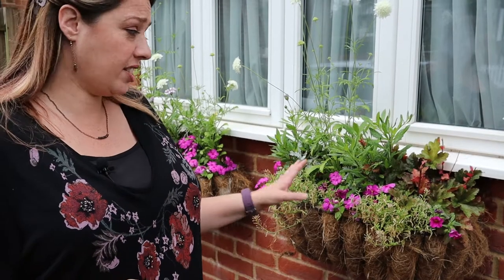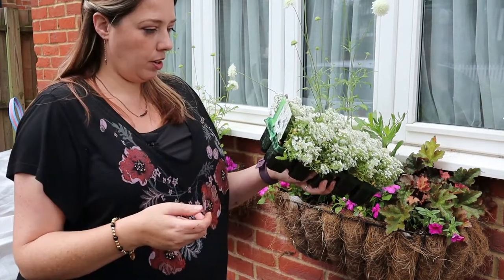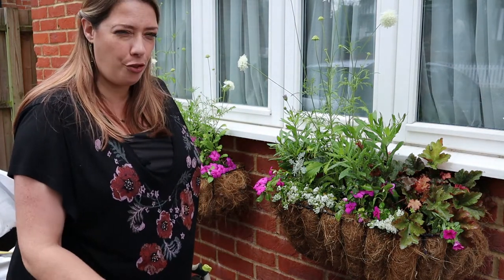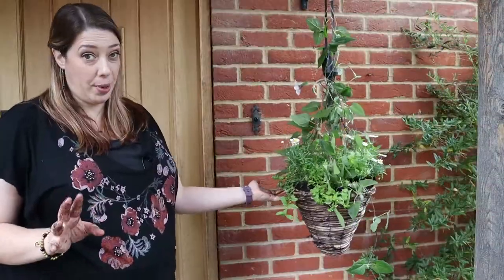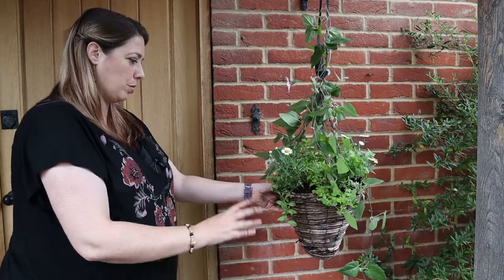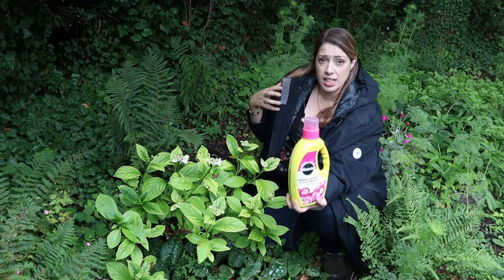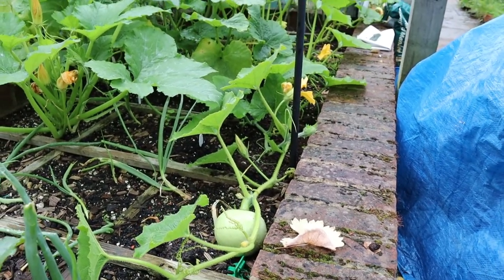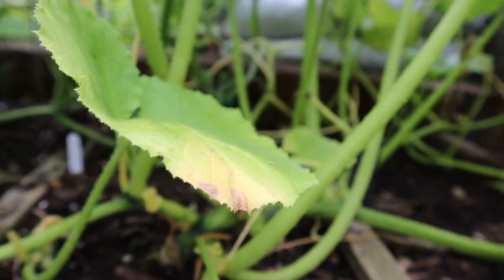So many garden jobs to do - July 2020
Hi everyone,
I had a very busy gardening weekend planned, kicking off with a trip to the garden centre, but then when Saturday dawned it was grey and drizzly and looked to be set in for the whole day.
But there was too much to do to stay indoors, so I put on my coat, rigged up an umbrella over my camera and brought you along for the ride :-)
Love
Rebecca xx
Instagram: @pumpkinbecki and tag me with pumpkinbecki